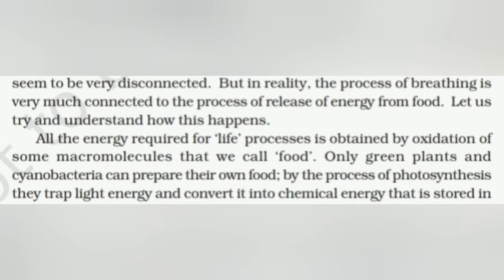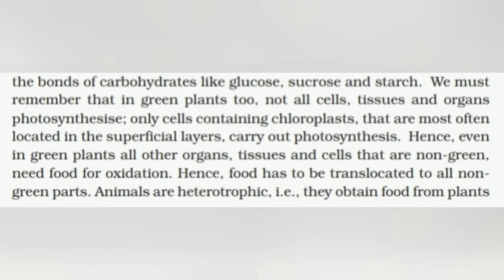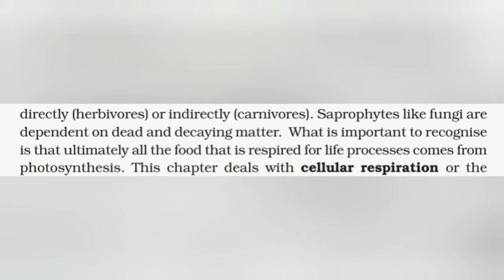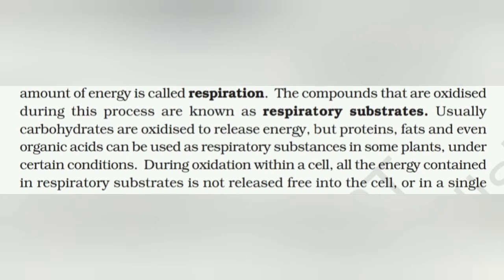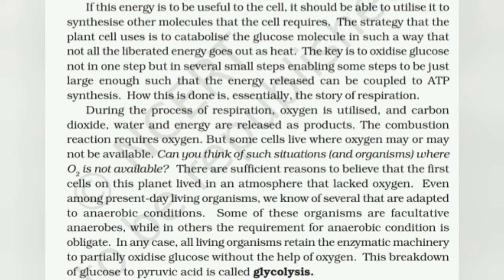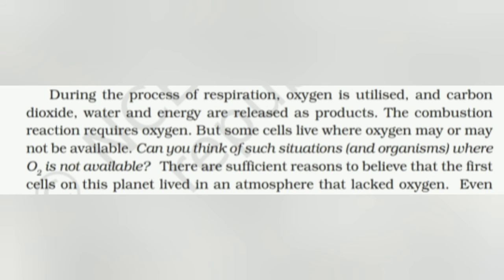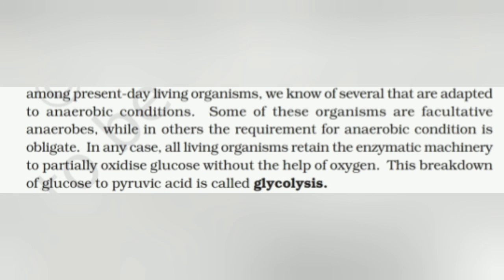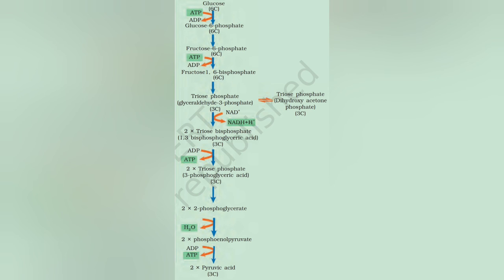STD XI:Chapter-14 :RESPIRATION IN PLANTS:PART-I